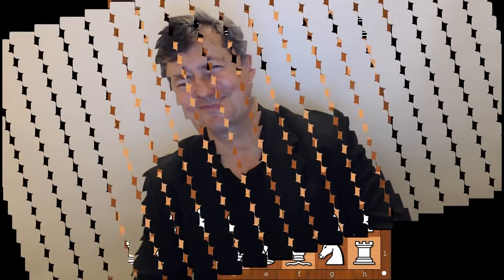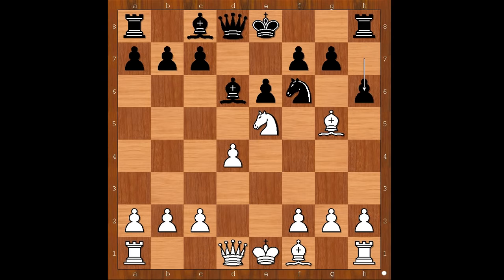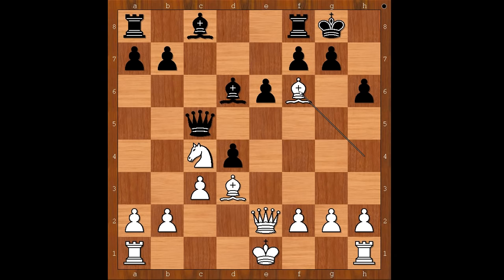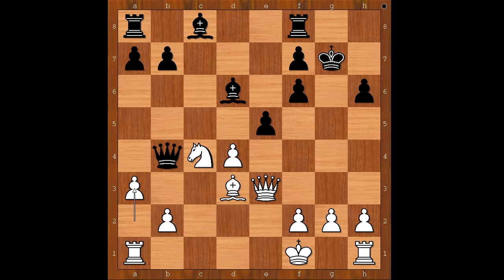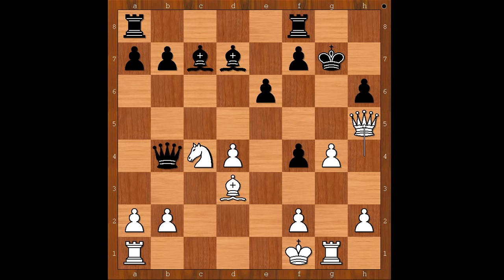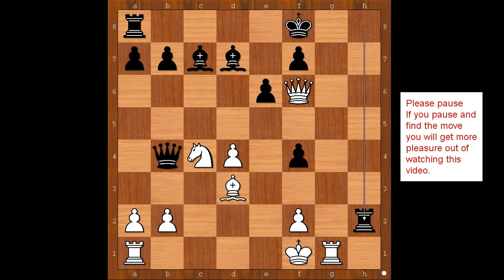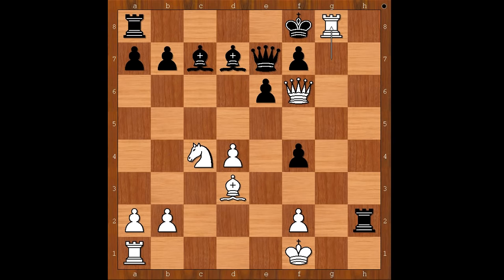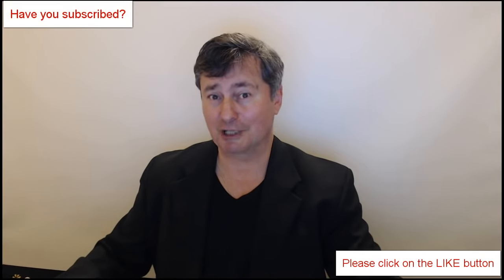Ian Nepomniachtchi vs Georg Meier: Dortmund 2018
Impressive game from Dortmund 2018 by Ian Nepomniachtchi
Ian Nepomniachtchi vs Georg Meier
Dortmund 2018, Dortmund GER, rd 7, Jul-22
French Defense: Rubinstein Variation. Capablanca Line (C10)  ·  1-0